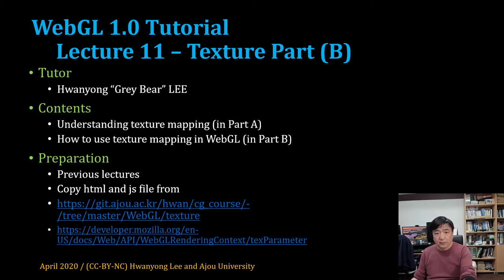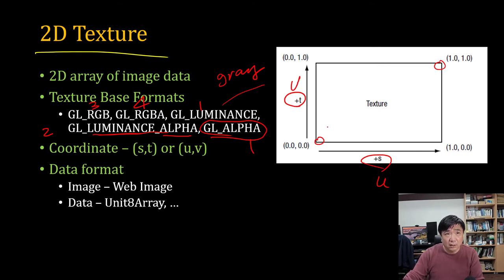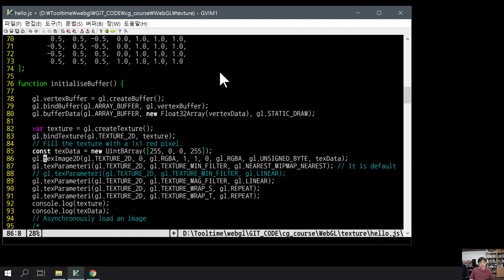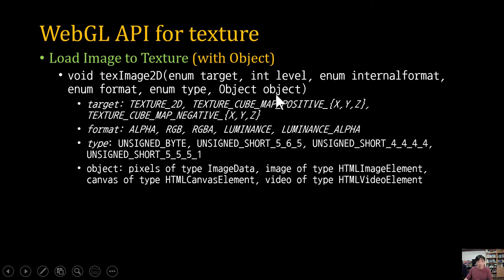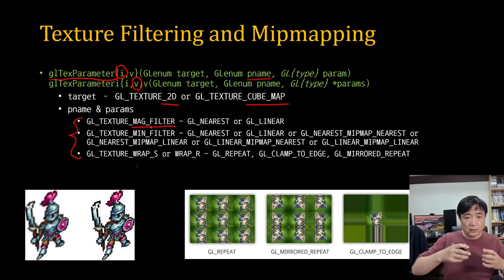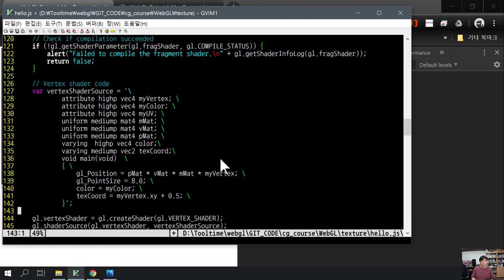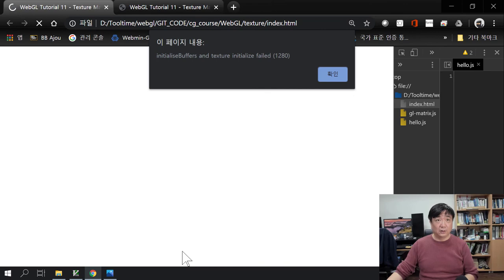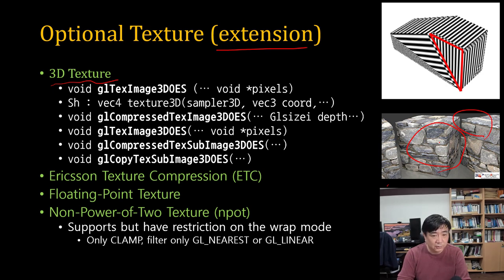[SWTT] WebGL Tutorial 11b - WebGL Texture